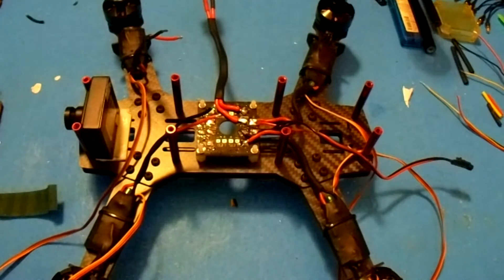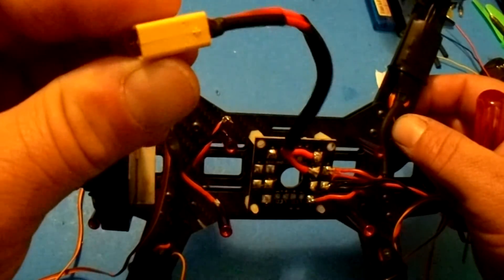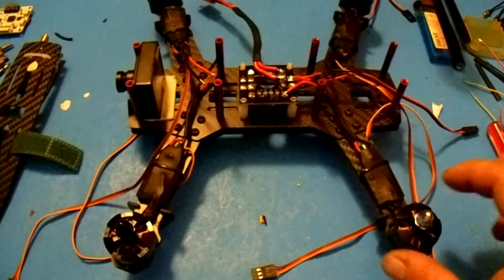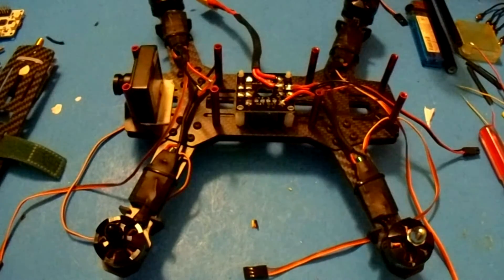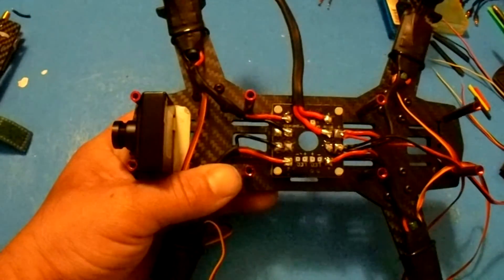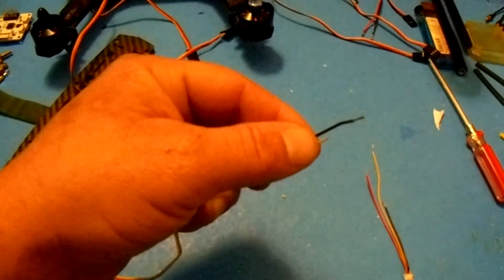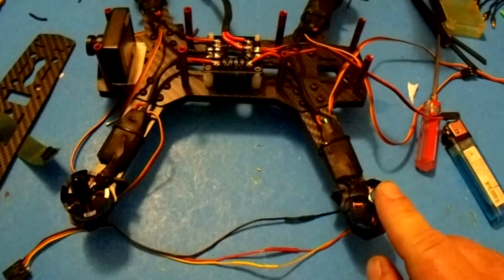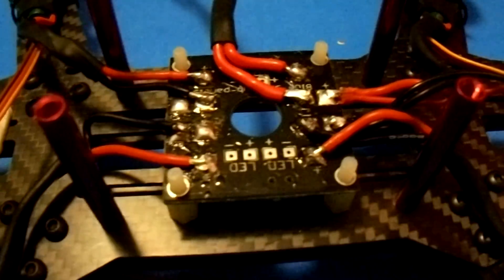250 MM Quadcopter power distribution board soldering!